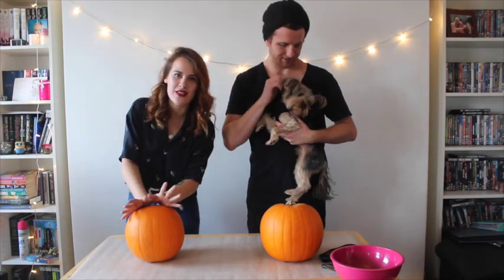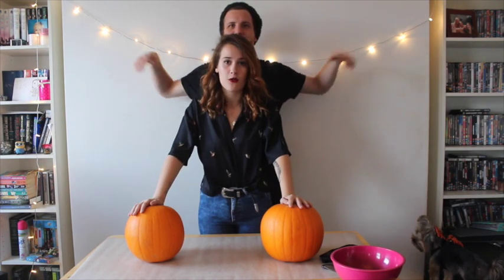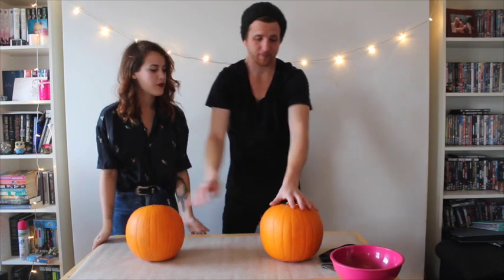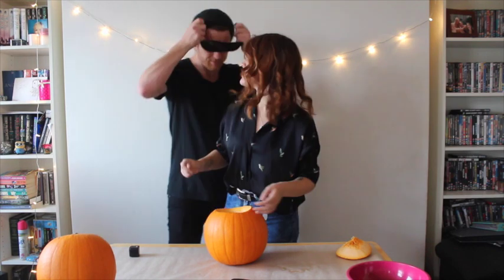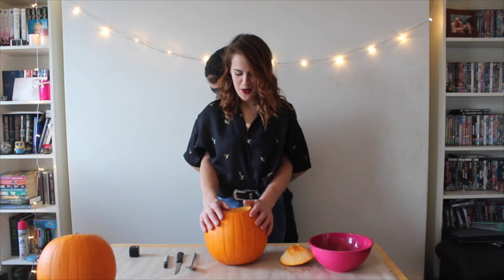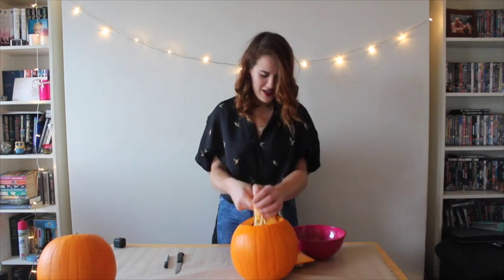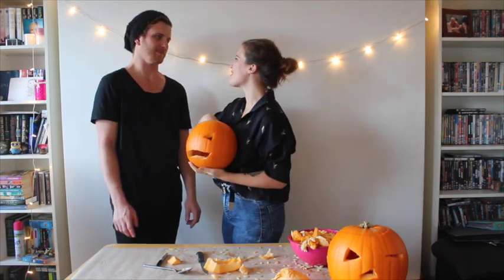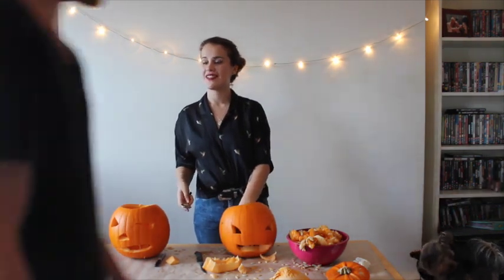PUMPKIN CARVING CHALLENGE!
Hey Lovelies & HAPPY HALLOWEEN!

Mae
x